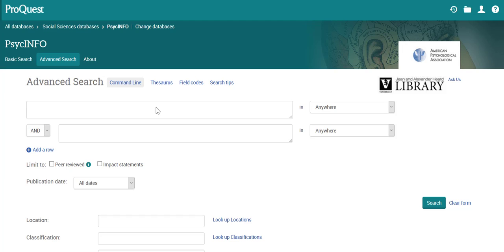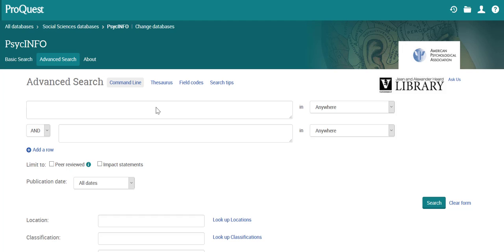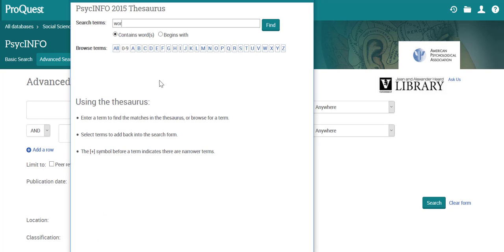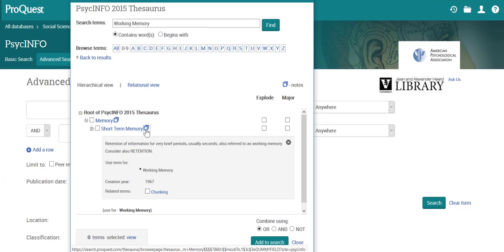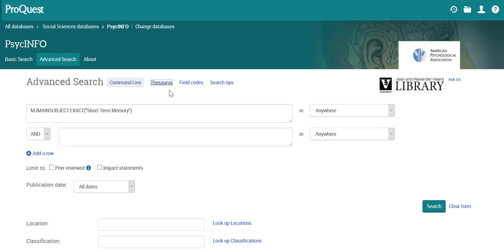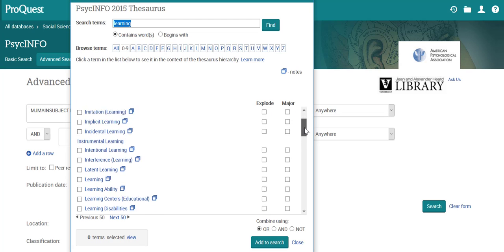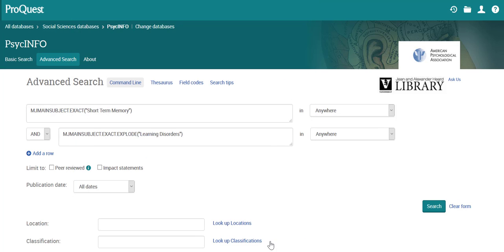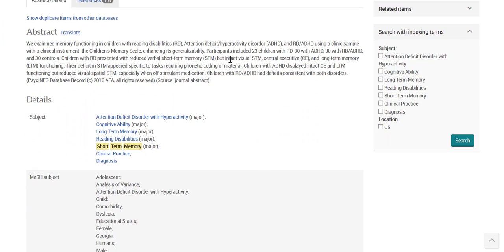Subject Searching in PsycINFO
Learn how to use PsycINFO’s Thesaurus of subject terms to make targeted searches of the PsycINFO database.